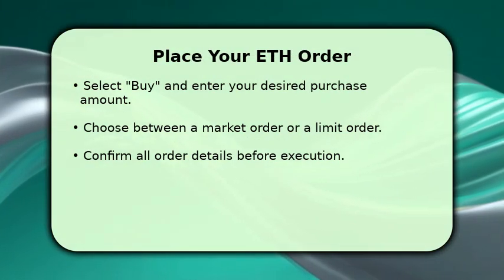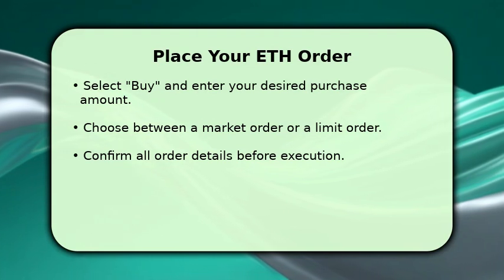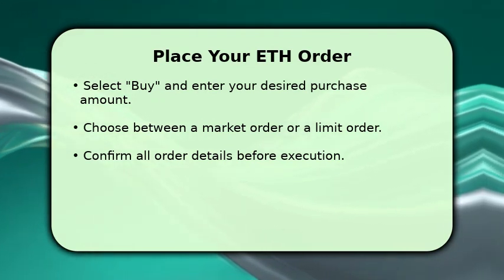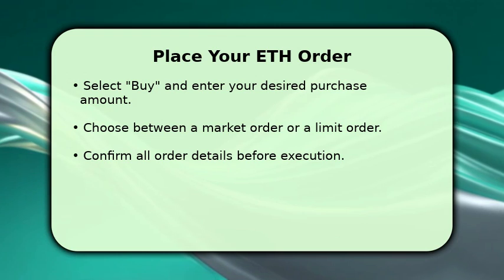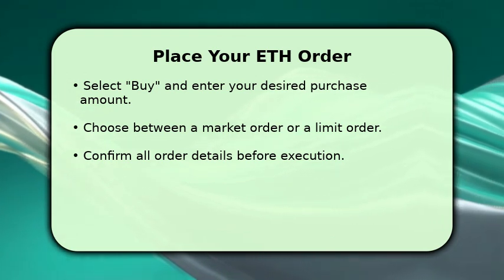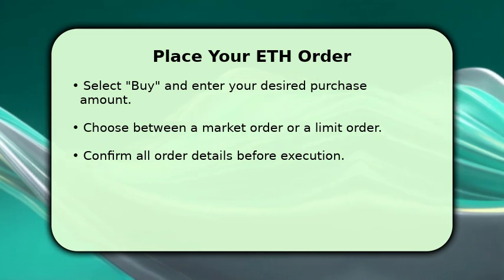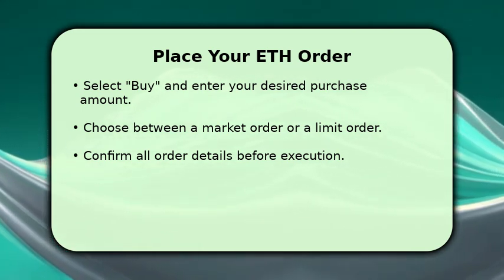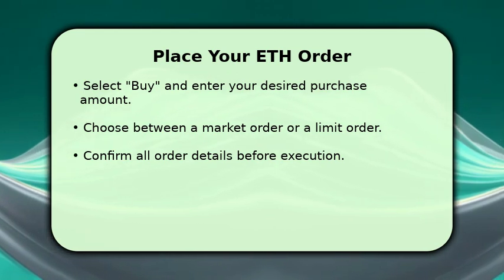How to Buy ETH on Robinhood (UPDATED)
In this updated video, we'll walk you through the step-by-step process of buying Ethereum (ETH) on Robinhood. From creating an account to executing a trade, we cover everything you need to know. Whether you're new to cryptocurrency or just looking for a beginner-friendly platform, this guide is perfect for you.